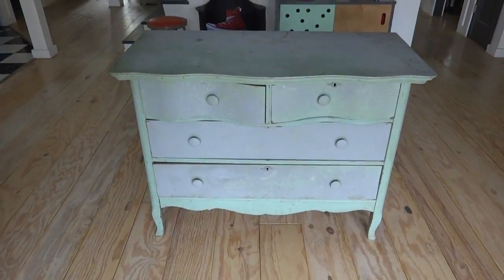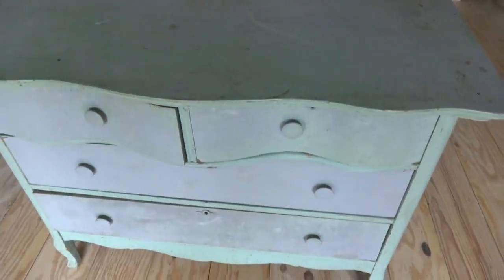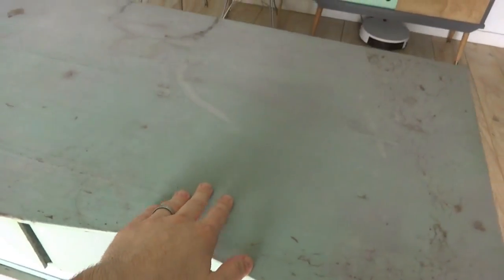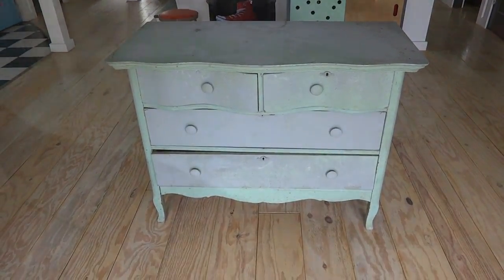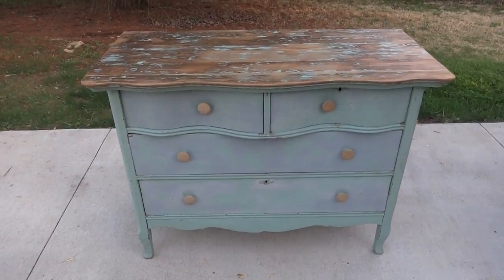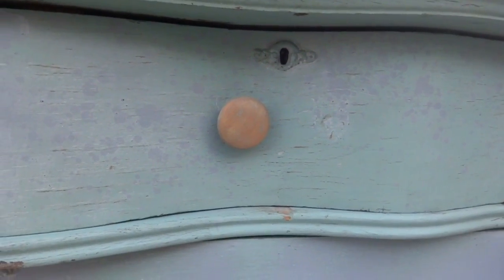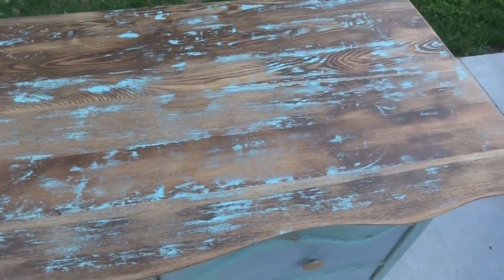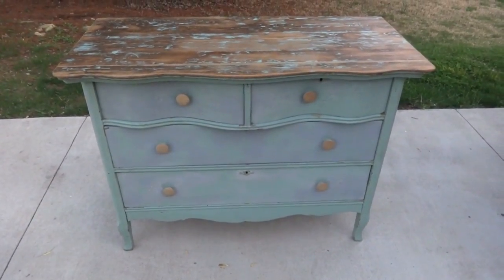Old Chalky Dresser Makeover!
Check out the quick flip I did on this old chalky dresser I picked up. It had a pretty cool look to it, but was filthy and needed just a little bit of work. I cleaned it up, waxed it, and sanded the top to give it a quick, fresh makeover.

If you liked this video, I'd really appreciate if you gave it a thumbs up and even shared it with anyone that you think might like to see it too!

Later!
- Kevin